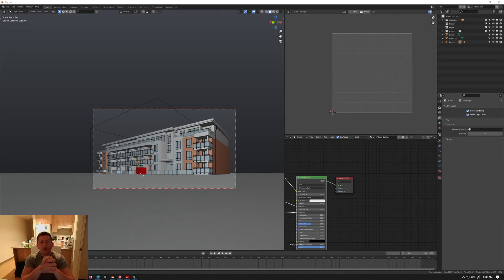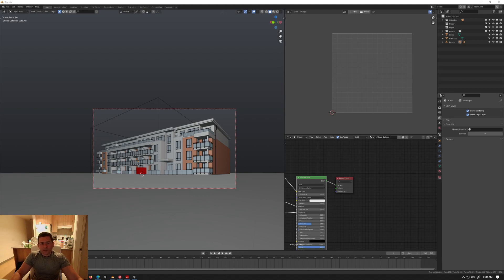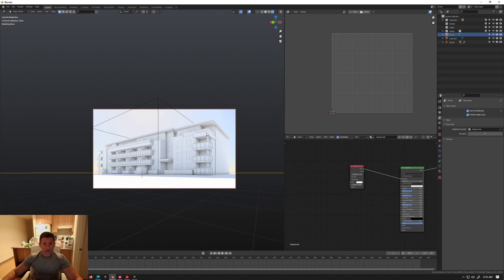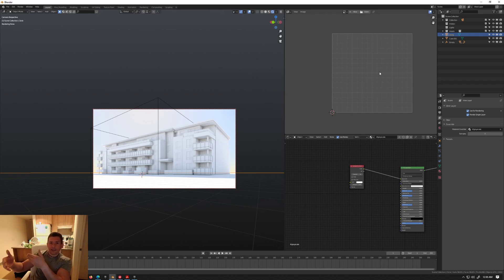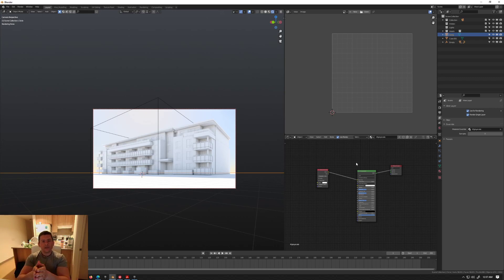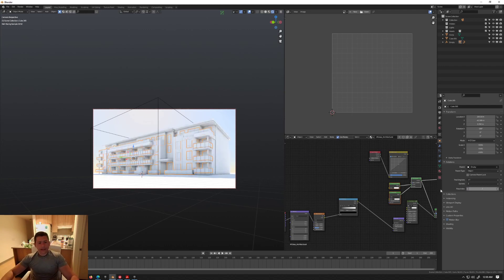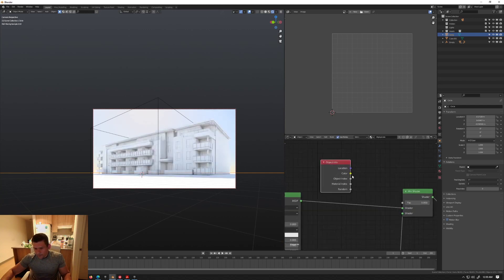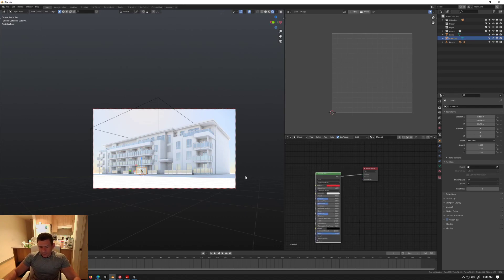Max to Blender - Grayscale WITH glass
In this video I am showing how to do a Grayscale / Clay render in Blender preserving Glass material rendered how It should be.